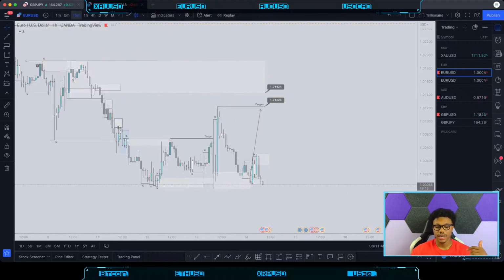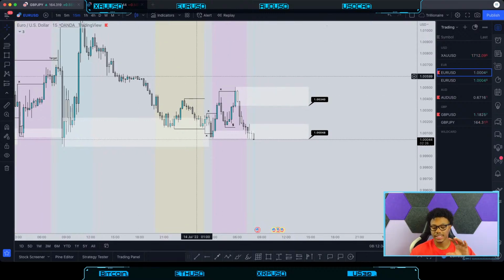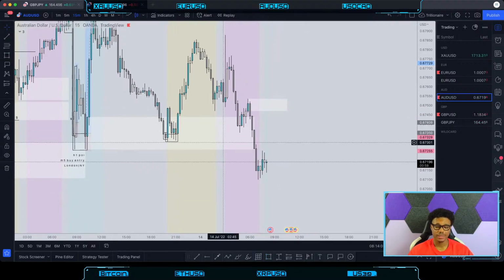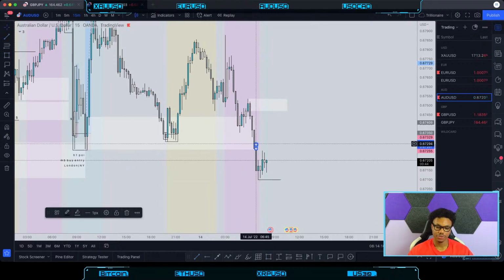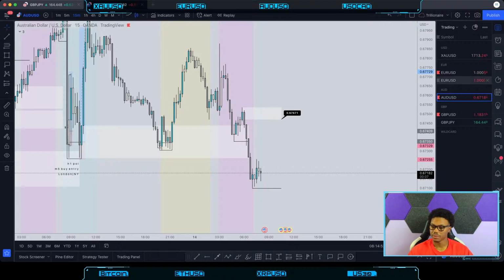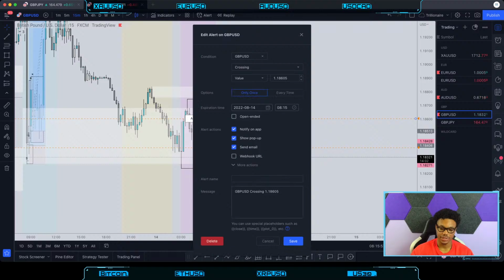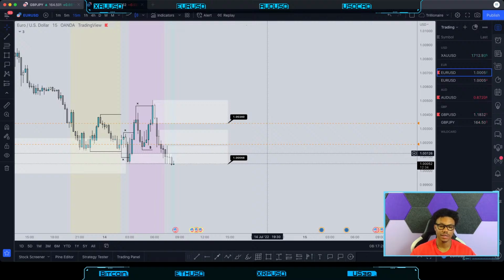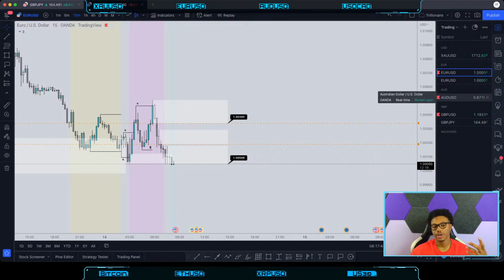NY Livestream EP. 6 - 07/14